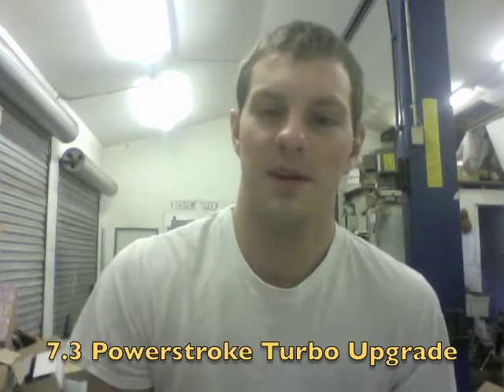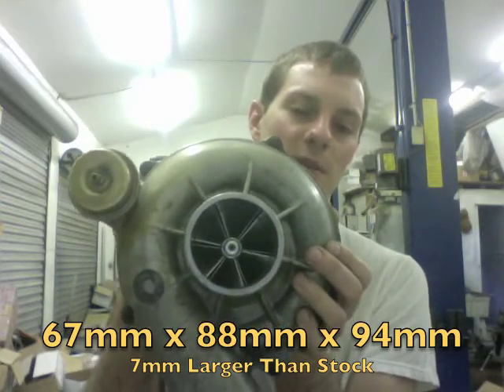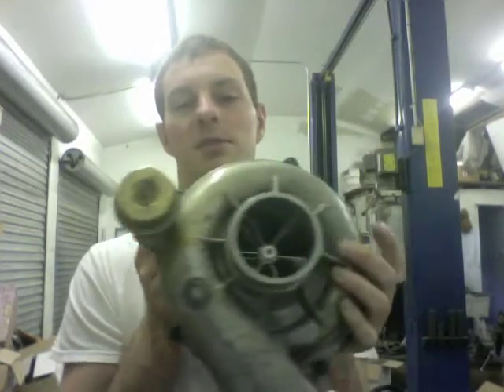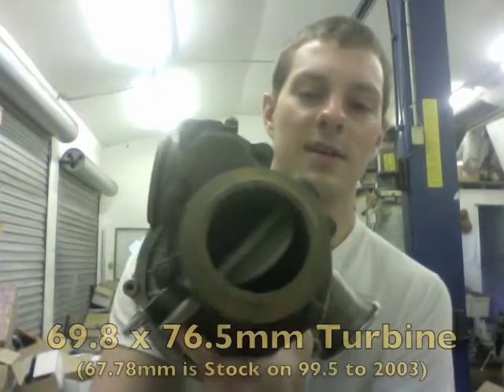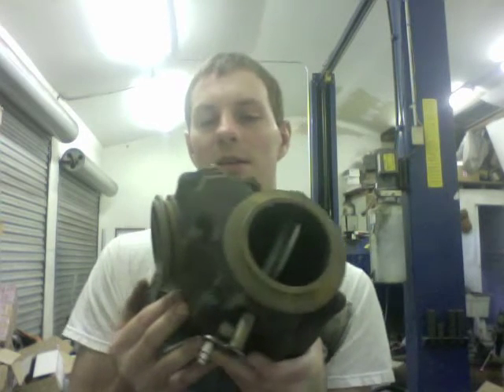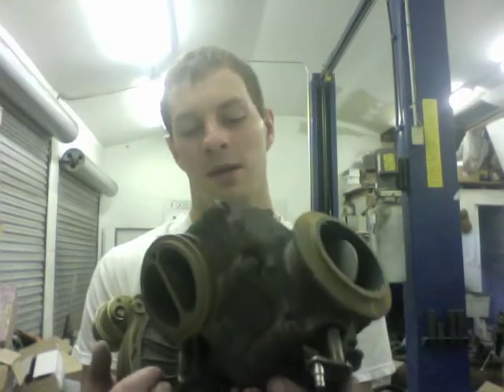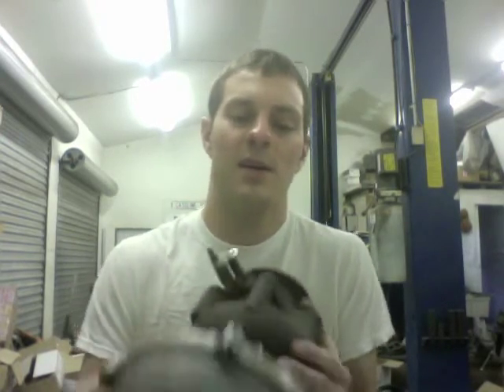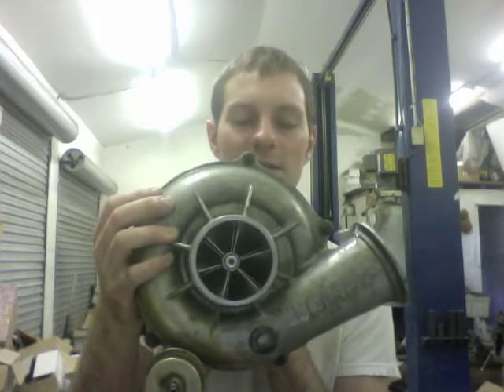7.3 powerstroke Turbo Upgrade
7.3 powerstroke turbo rebuild kit

7.3 Powerstroke compressor housing + billet compressor wheel

7.3 billet wheel only (machining for stock housing required)